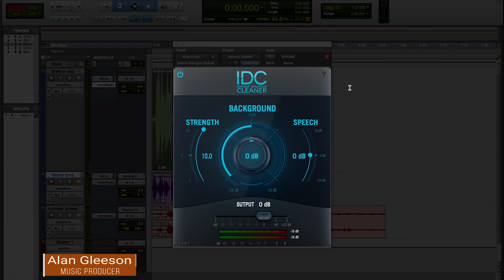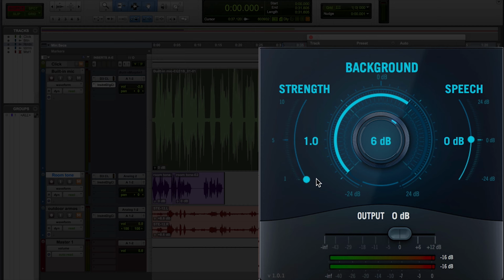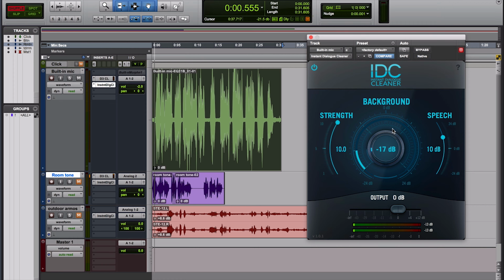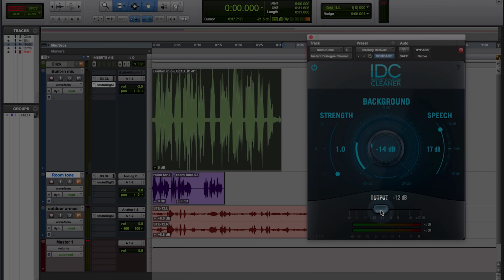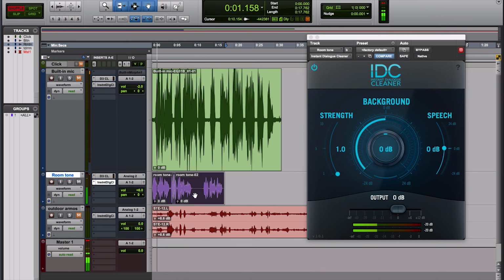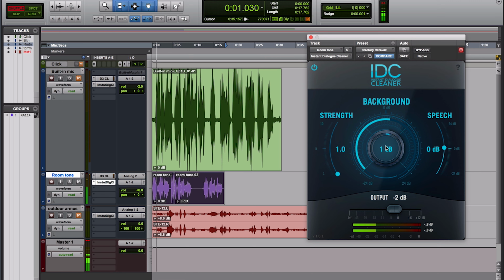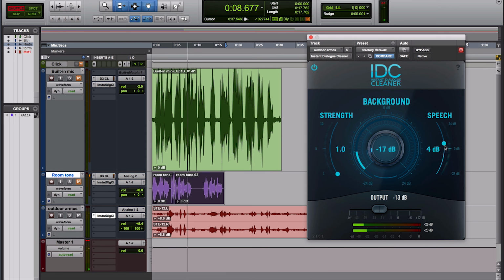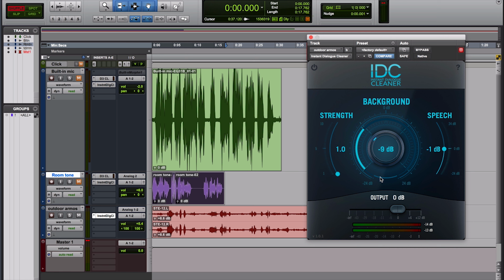Audionamix IDC: Instant Dialogue Cleaner Review